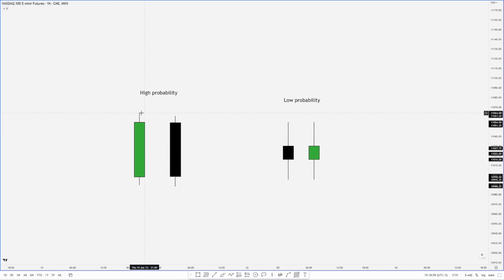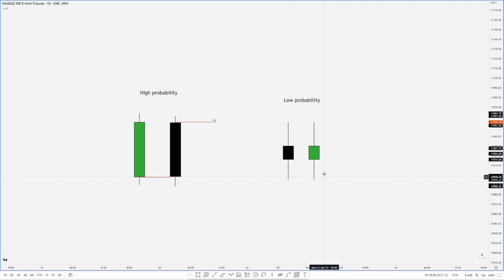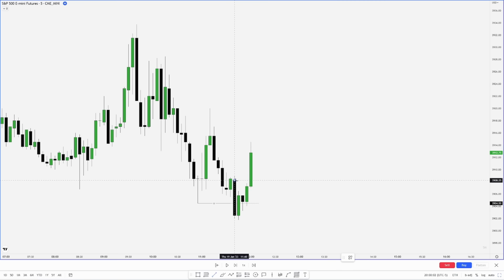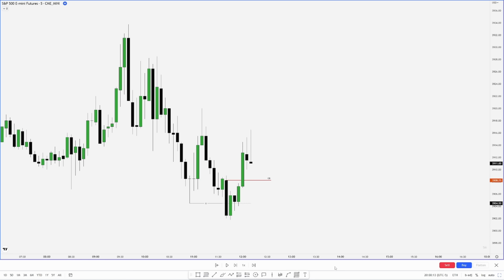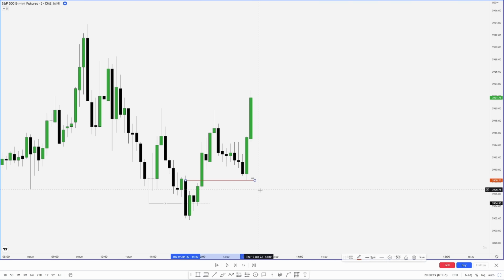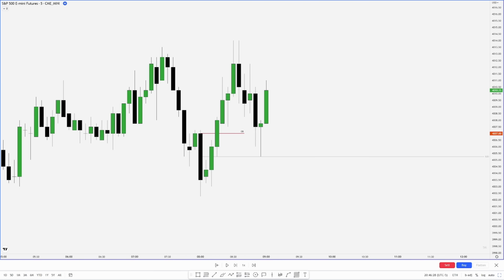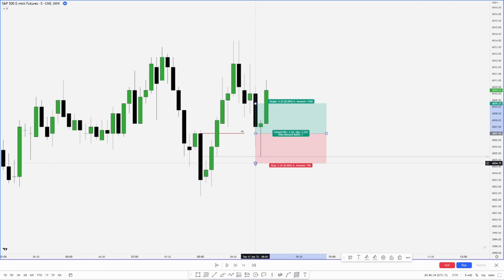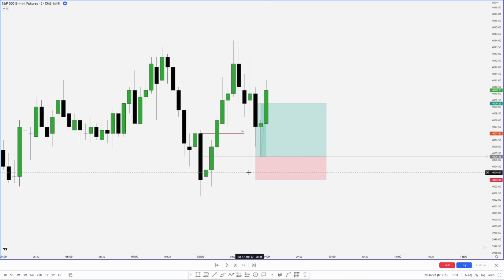Orderblocks Simplified - ICT Concepts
0:00 Intro
0:20 Bearish Orderblock Diagram
1:00 Bullish Orderblock Diagram
1:15 High Probability vs Low Probability
2:00 When I use Low Probability OB
2:22 Example 1
3:42 Example 2
4:25 Example 3 - some sauce
5:15 Example 4
7:04 Mean Threshold
7:52 Outro